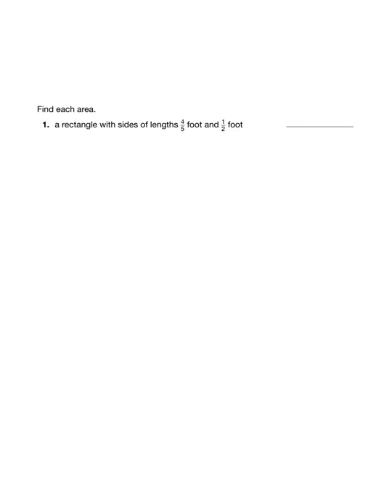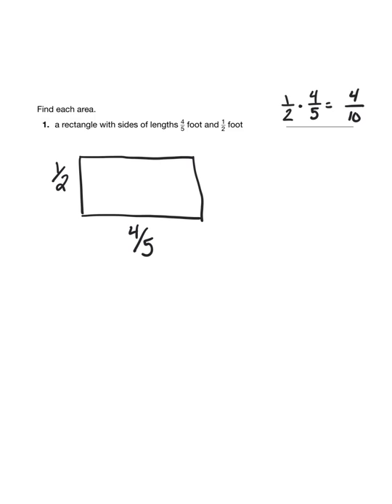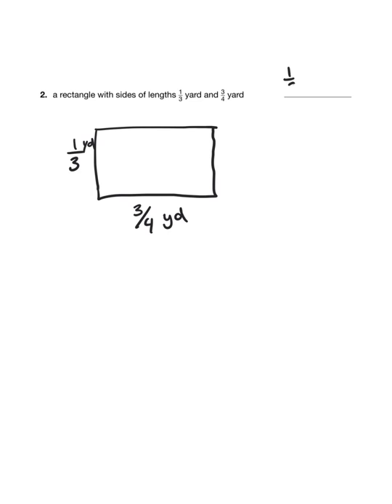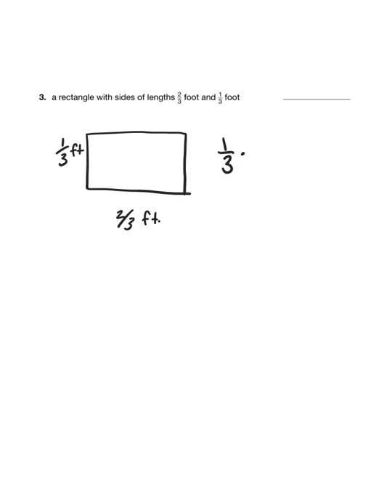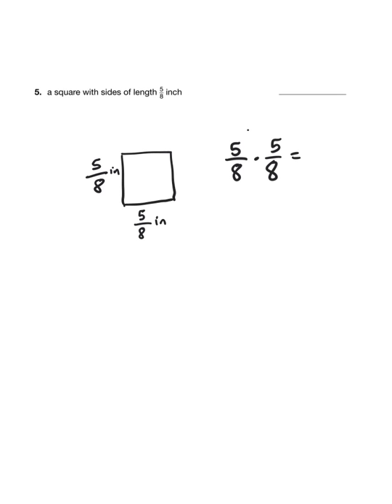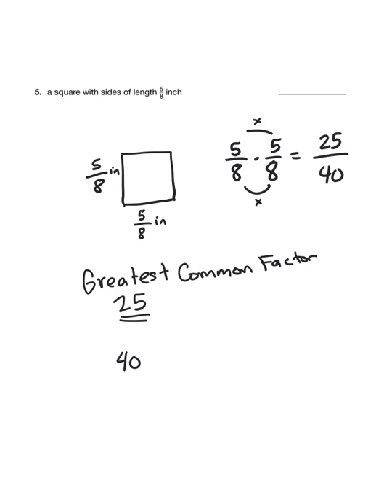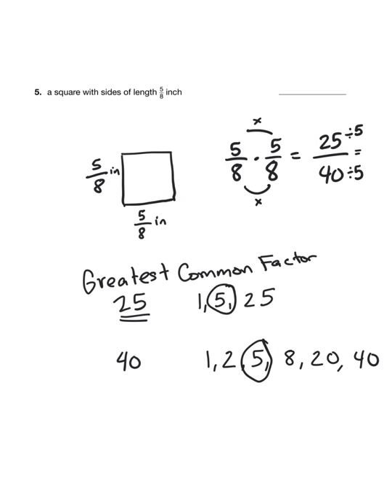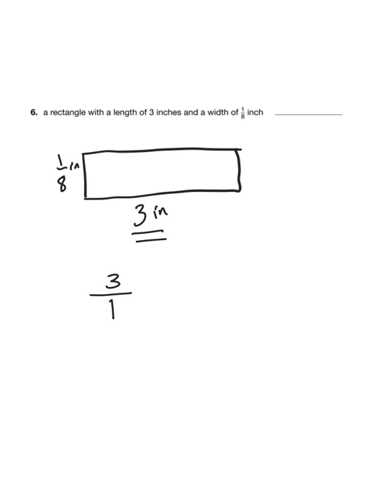Practice Sheet 11-5